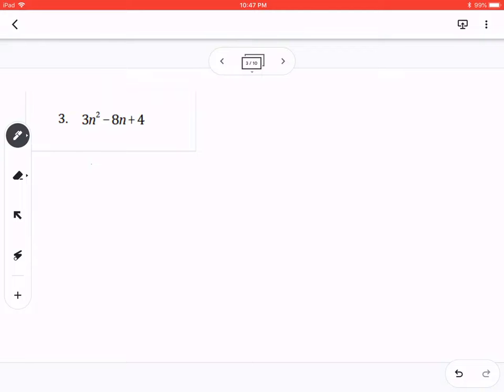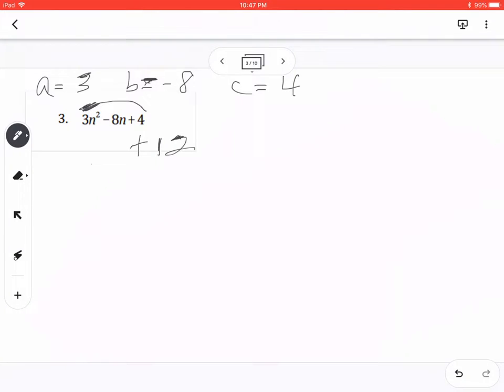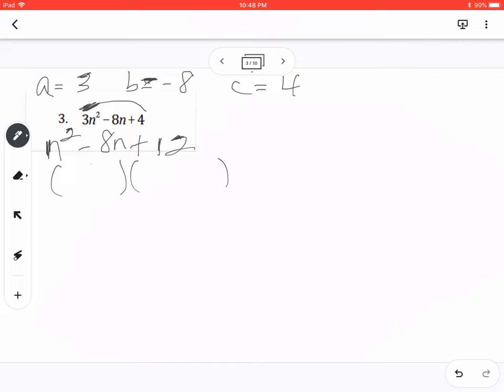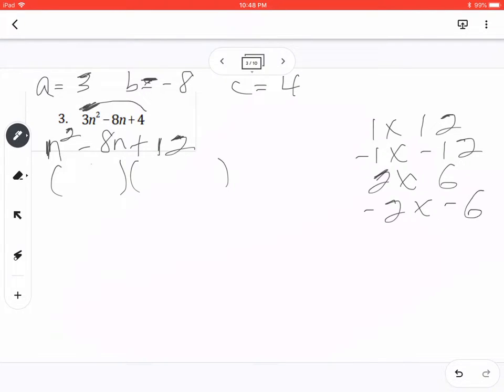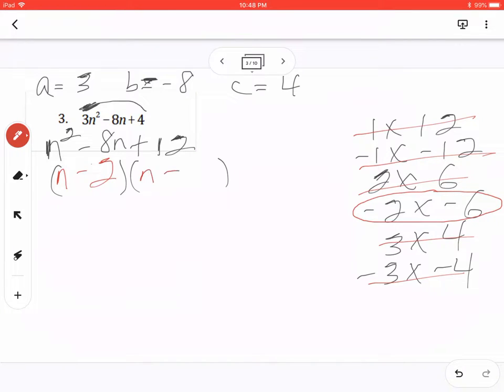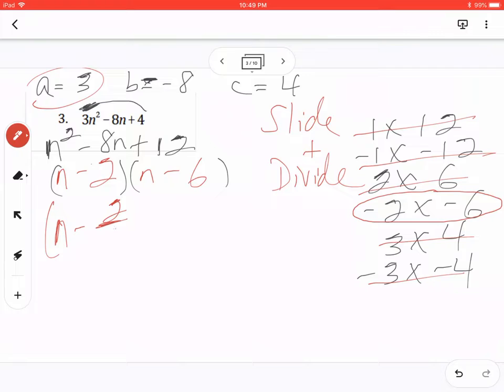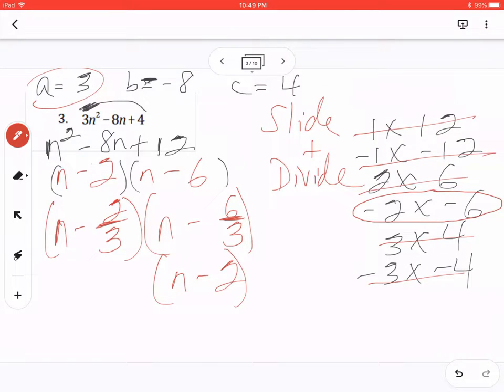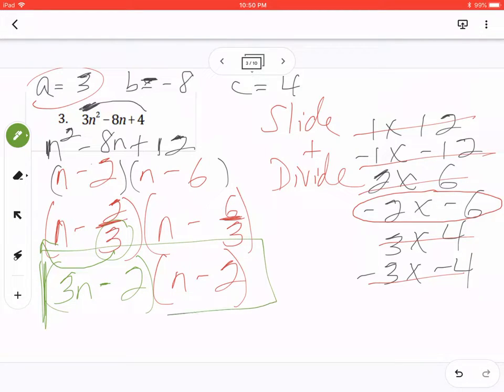Factoring Trinomials leading coefficients greater than 1 “Slide and Divide” method